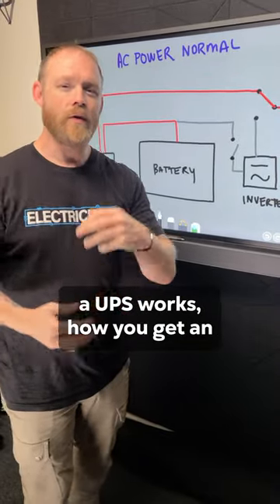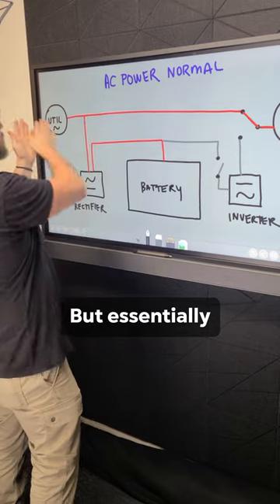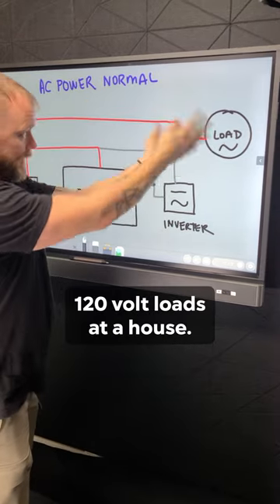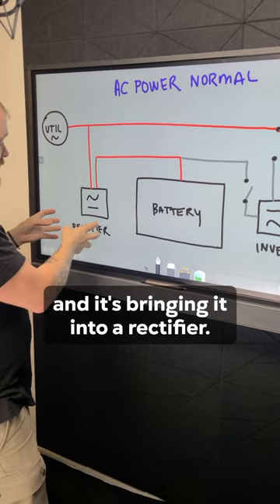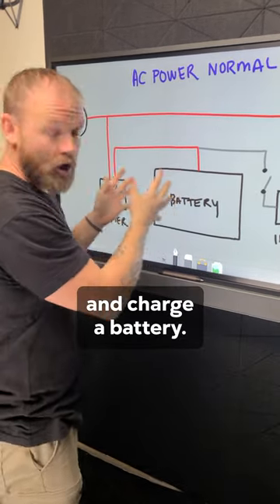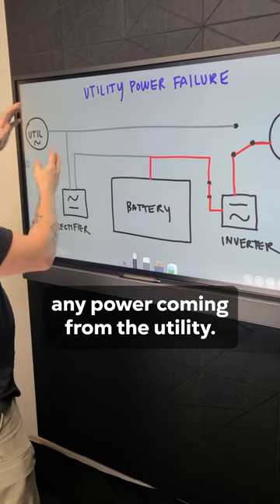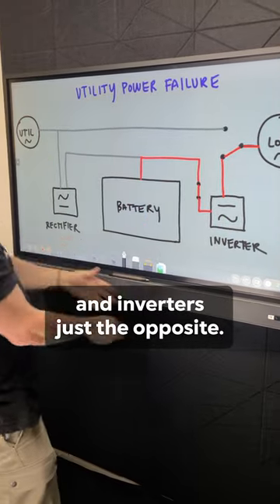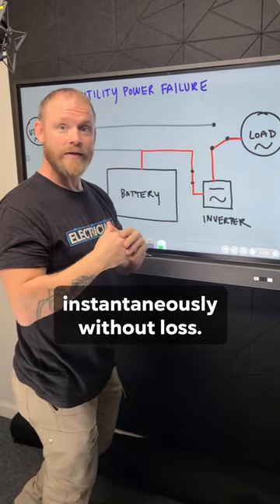How a UPS Maintains Constant Power